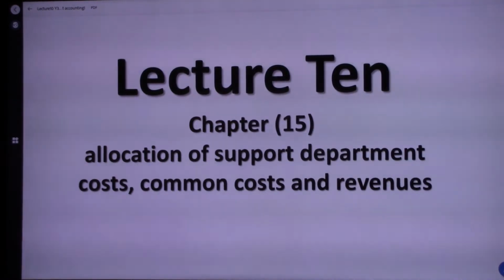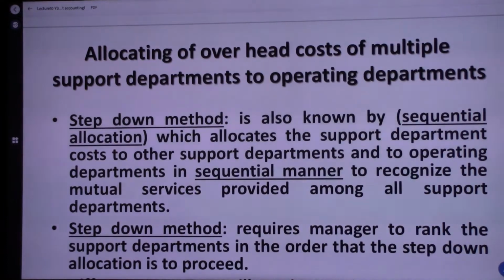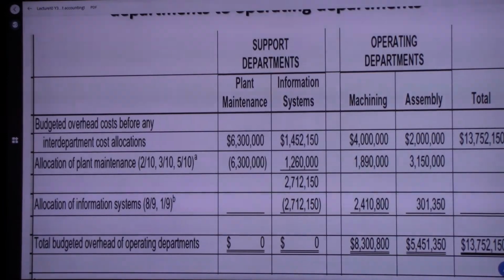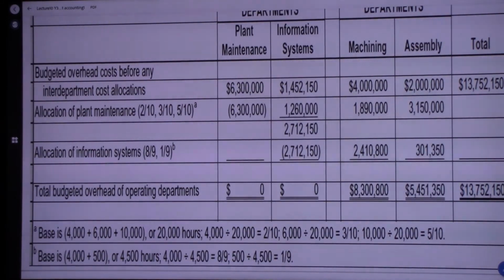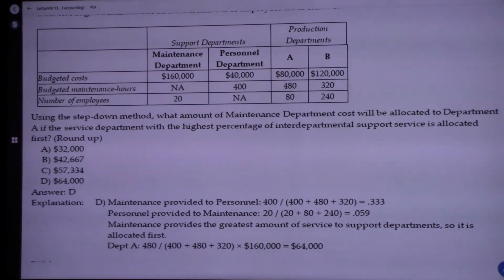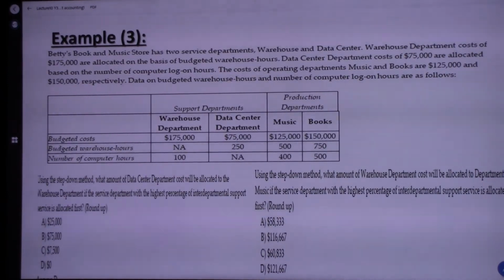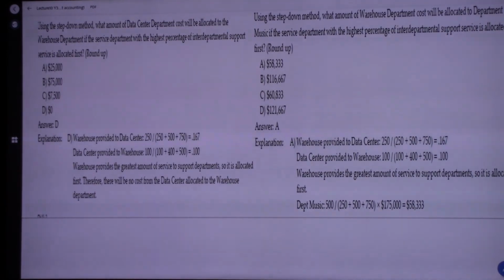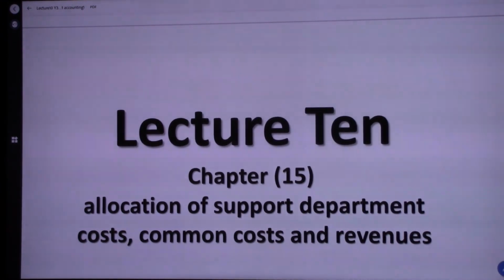Grade 3 - lecture 9 - Cost Accounting 1